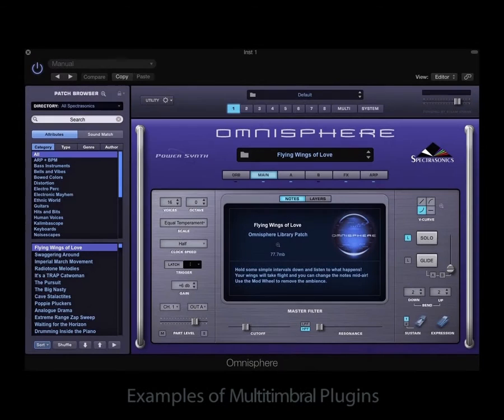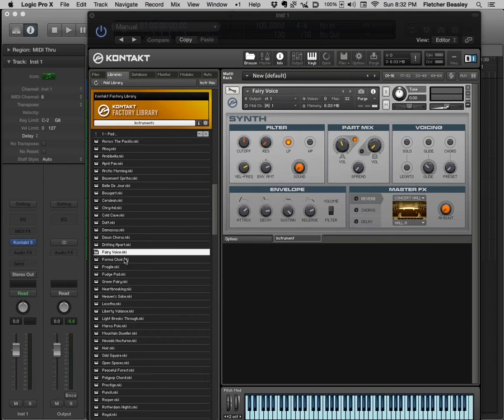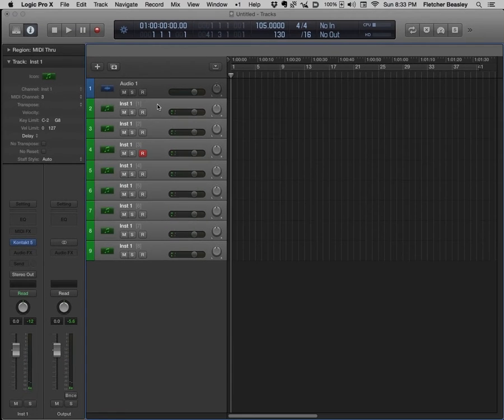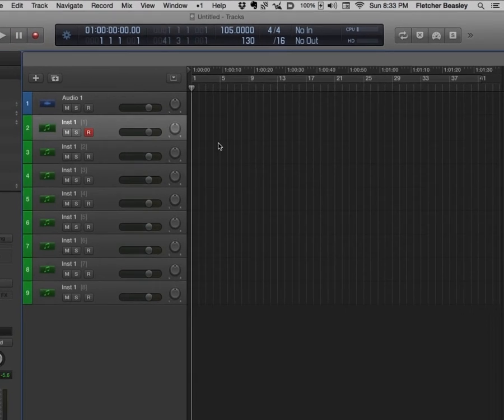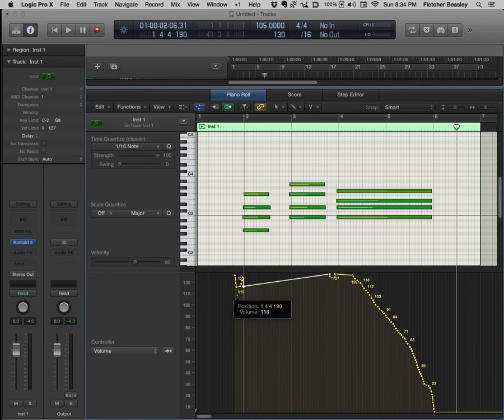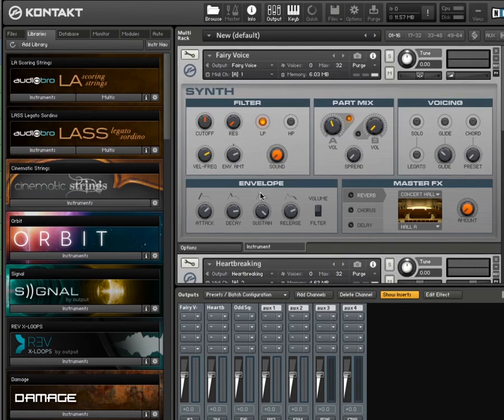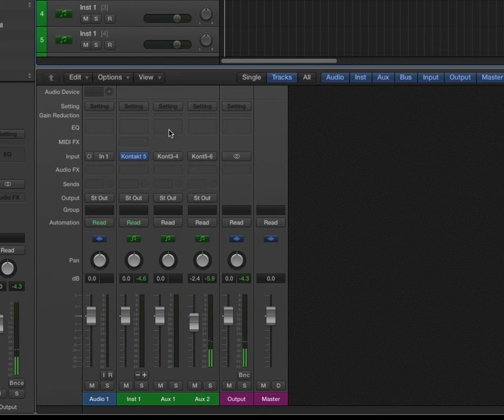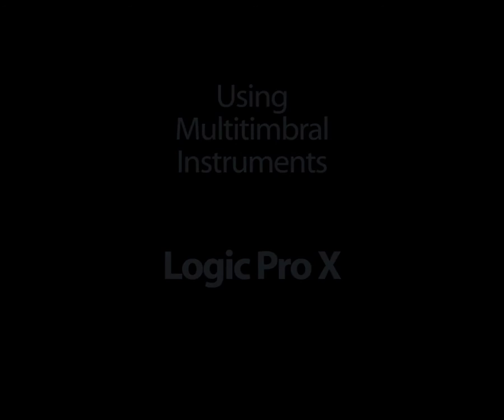Using Multitimbral Instruments in Logic Pro X